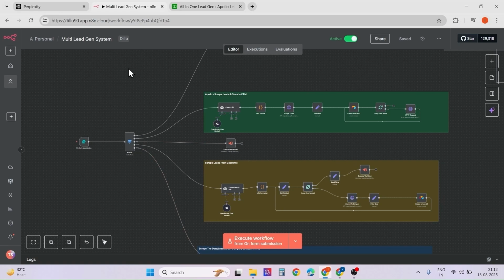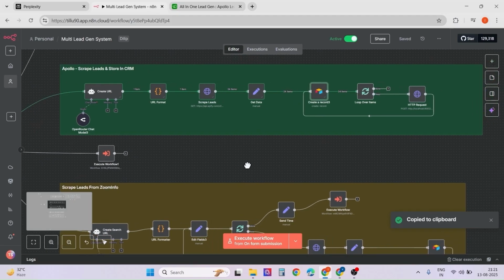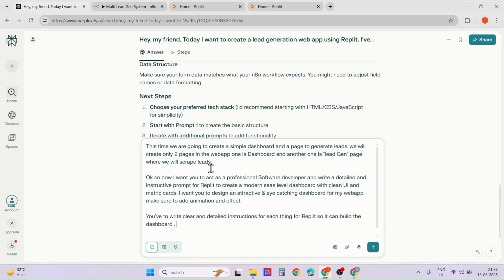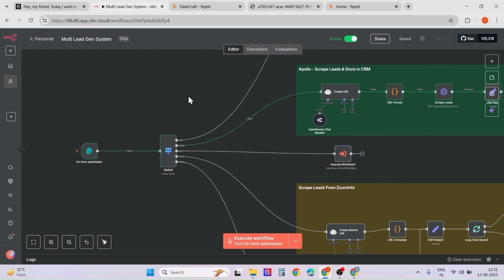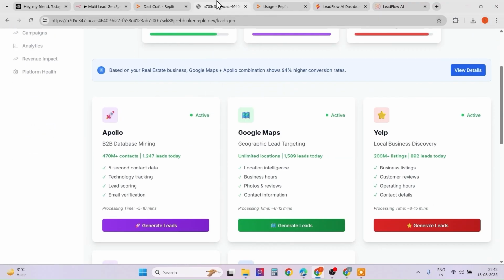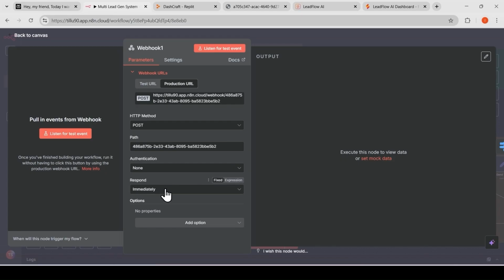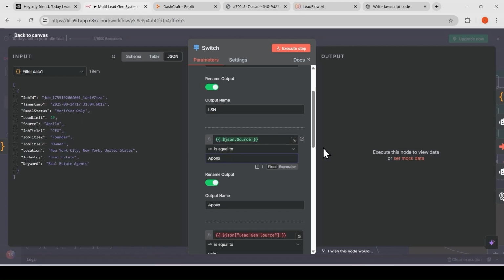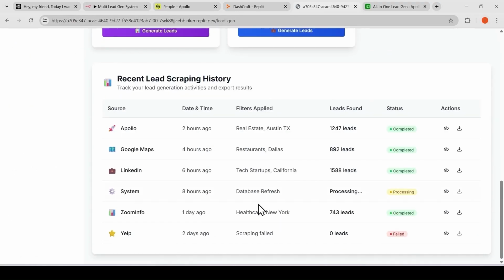Turn n8n Automation to full Web Apps | Ultimate No-Code Step-By-Step Tutorial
💬 Ready to build your own automation or need personalized help?

in this step-by-step tutorial where I show you exactly how to turn any n8n automation into a ready-to-use no-code web app—no coding required!

You’ll learn how to build a real-world lead generation system from scratch, connect n8n to a custom frontend, and use powerful tools like Replit and Airtable to automate your business workflows.

 I’ll also walk you through creating and using automation prompts, and you’ll get all the tips and secrets to make your own solution-driven systems.

Time Stamps

00:00 Introduction to AI automation and web app development
02:48 Overview of N8N workspace and lead generation system
10:49 Building frontend dashboard with Replit
23:58 Setting up webhook integration between frontend and N8N
29:55 Creating the lead generation interface
37:58 Implementing webhook data handling
43:19 Live demonstration of lead generation
49:44 Conclusion and future tutorial preview